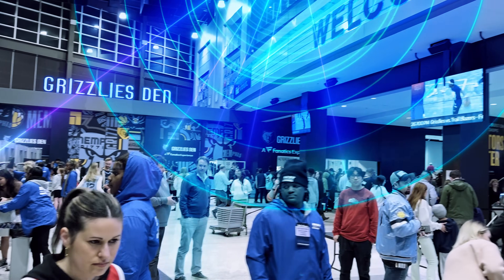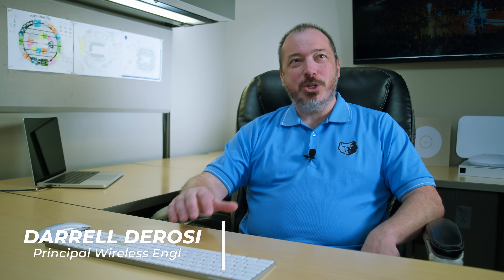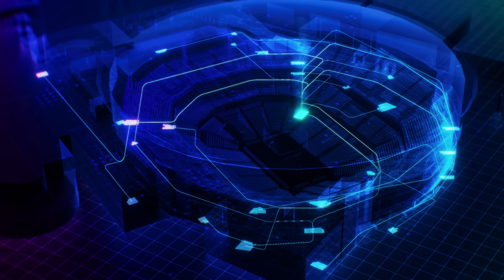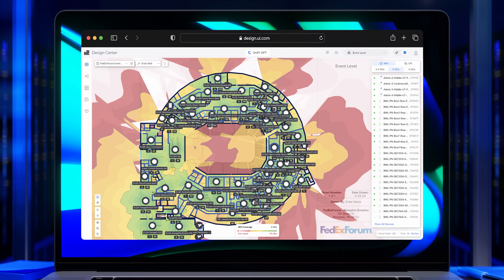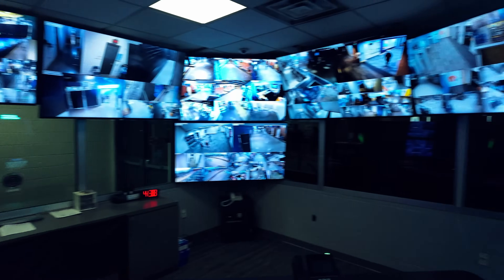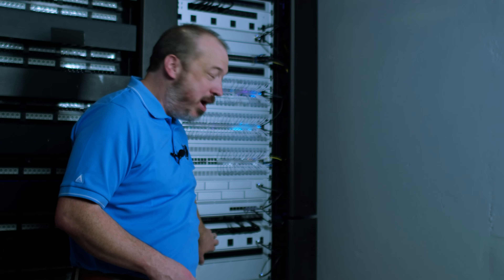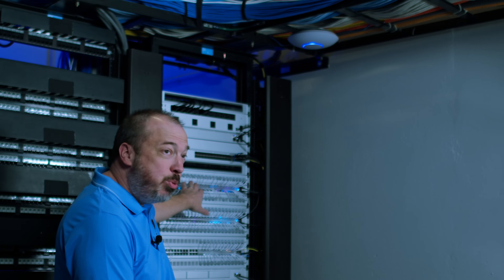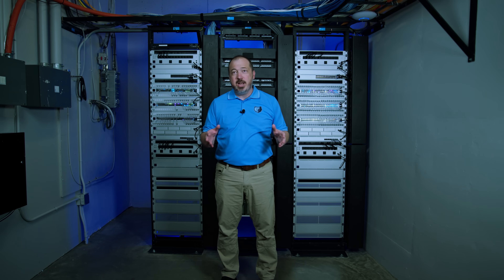UniFi at Scale: FedExForum | Memphis Grizzlies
UniFi and the Enterprise Fortress Gateway (EFG) power scalable, enterprise-grade networking at FedExForum – a premier multi-purpose indoor arena and home to the NBA's Memphis Grizzlies.